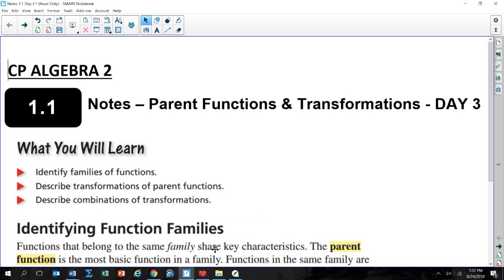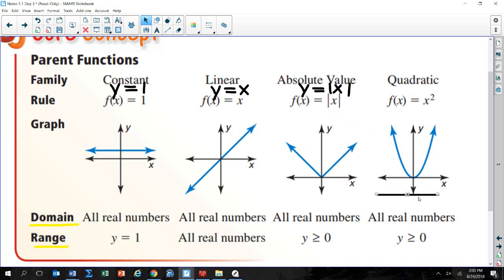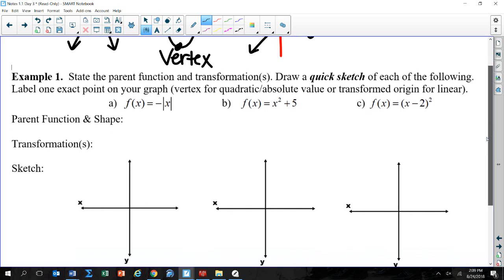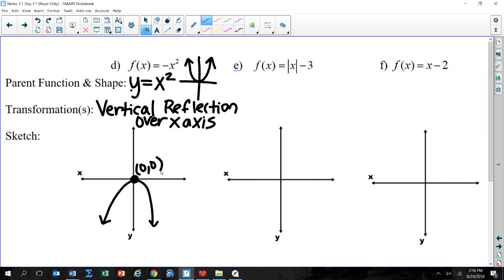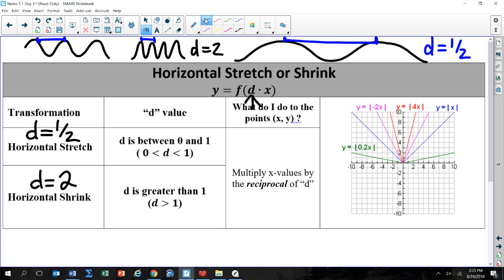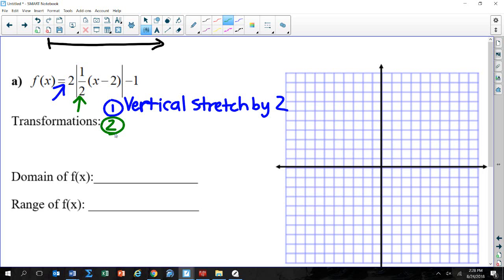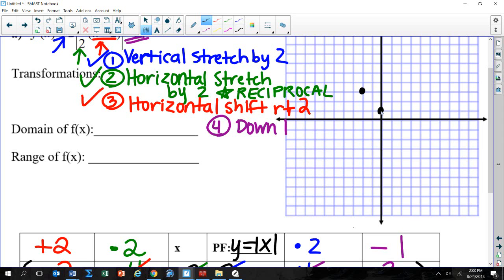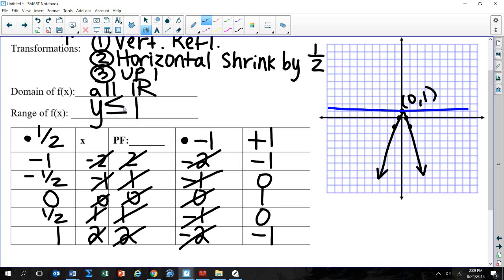Notes Video 1.1 Day 3